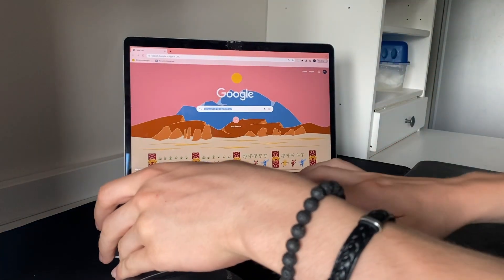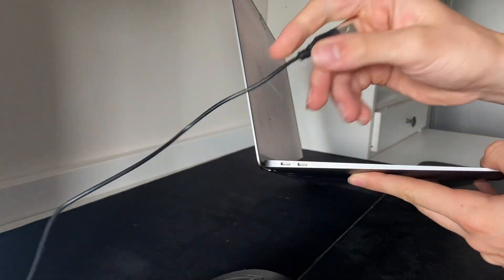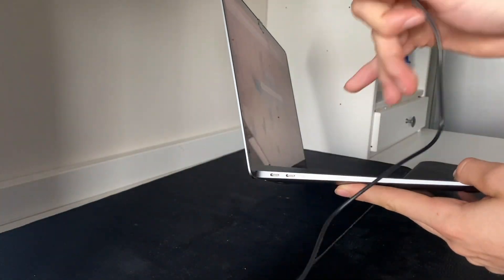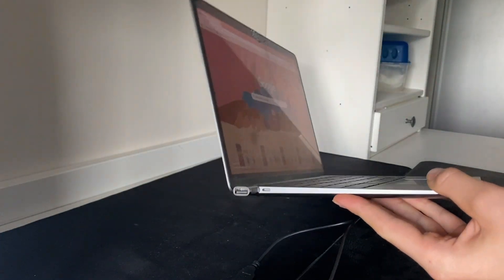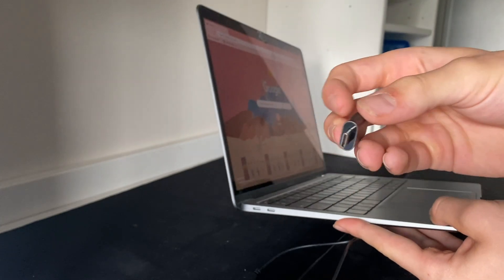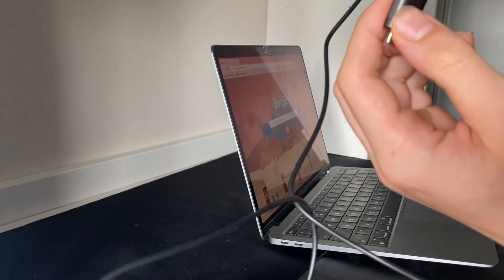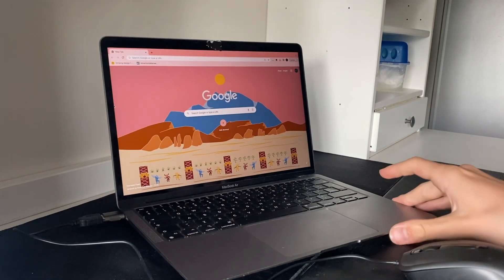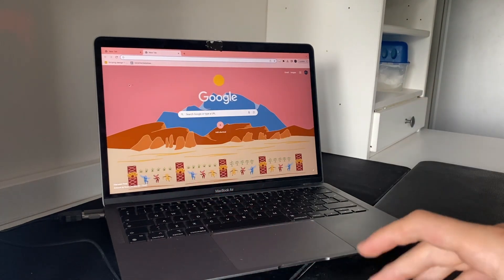How To Use USB Mouse On Macbook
Here's how you can connect a usb mouse or other usb devices to your macbook.
I use this one: